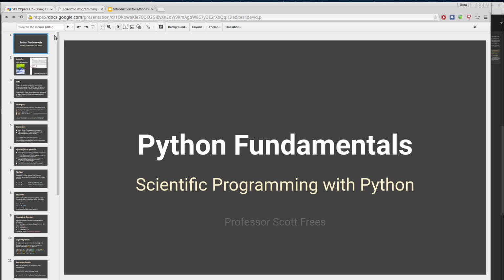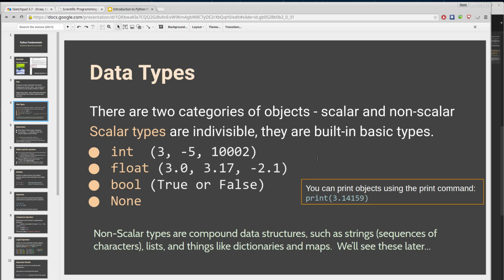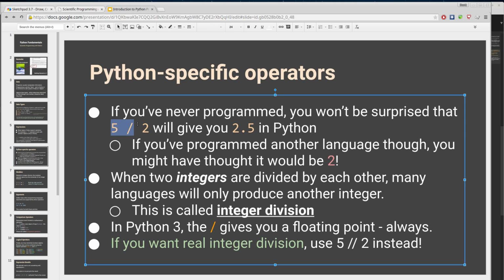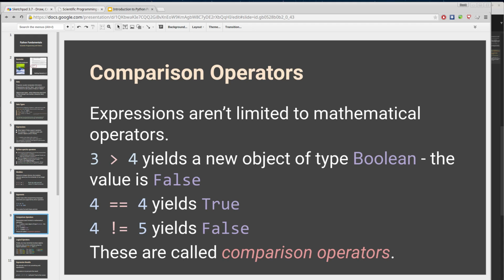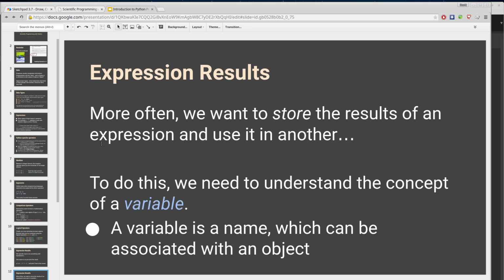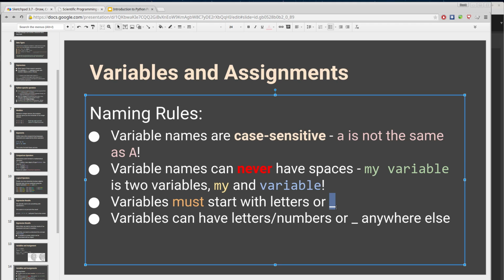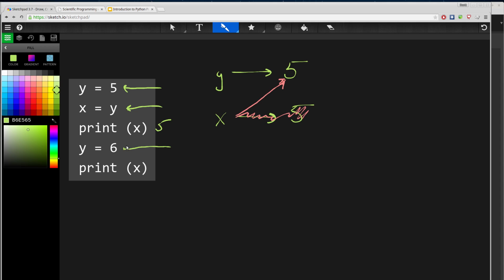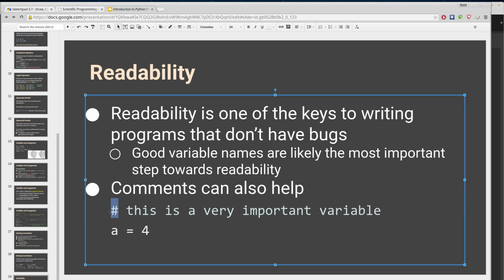Module 01 - Fundamentals